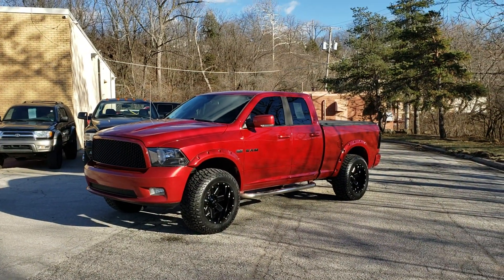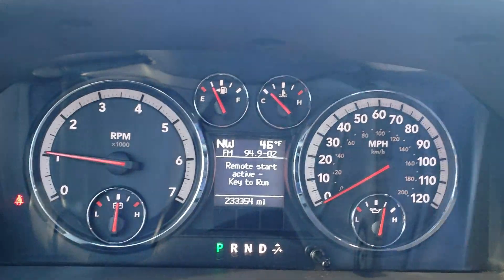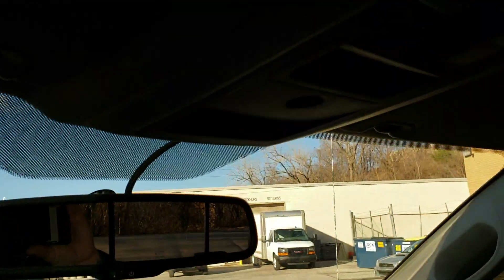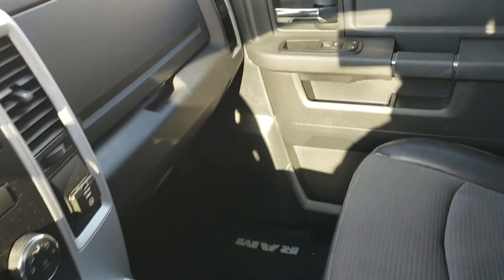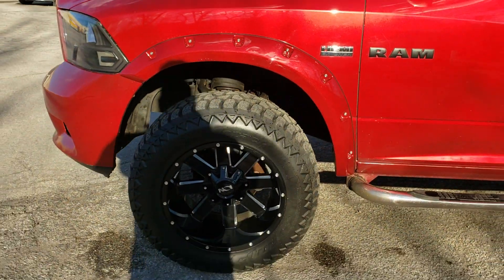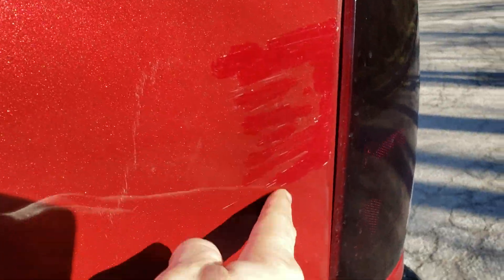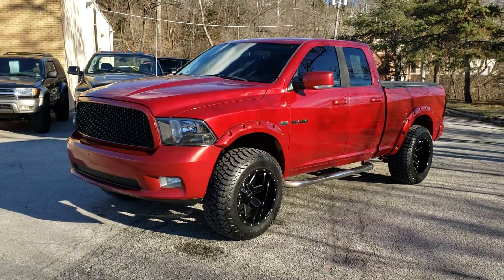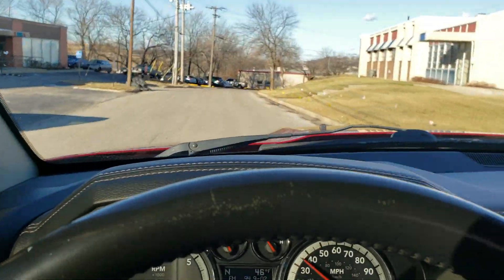2009 Dodge Ram 1500 Lifted on 35s and 20x12s tinted, grille, flares, dual exhaust FOR SALE!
816Diesel.com has HD pics and more info! check it out!

2009 Dodge Ram 1500 4x4 SLT Sport, 5.7L Hemi V8 with 233k original miles. Truck runs and drives great, no check engine lights, 4x4 works great, AC and Heat, U connect factory integrated, key less entry with remote start, iPod AUX hookups, premium sound, power everything, power rear sliding window, factory dual exhaust, tinted windows, Brand new 3in Lift kit, Brand new 20x12 ION wheels, Brand new 35in All Terrain Tires w/ 40k tread warranty, Brand new painted fender flares, Brand new painted mesh grille. This truck is a head turner everywhere it goes, very nice looking dependable truck, the only downside is its 10 years old, with 233k so it has touch up paint here and there, and some scrapes on the front bumper, its not perfect its been used as a truck, also has a small exhaust leak that quiets down once warm. and TPMS light on for the aftermarket wheels tires. With these few imperfections its a great truck all around, plenty of power, and the looks to match it, clean clear title in hand, located downtown Kansas City, just off i35, please call or text with any questions! No trades